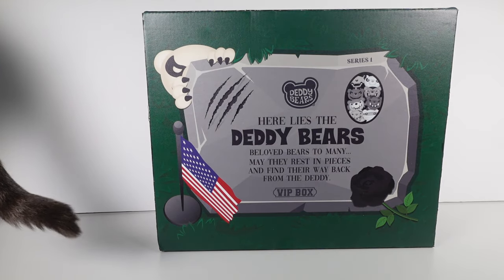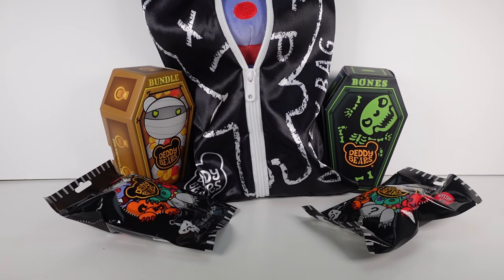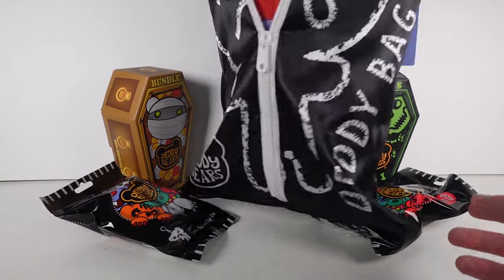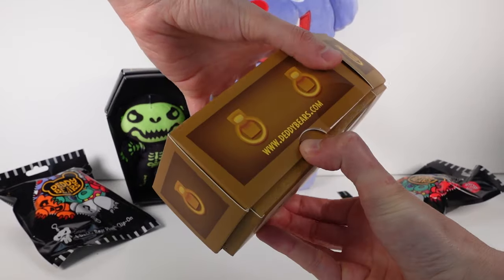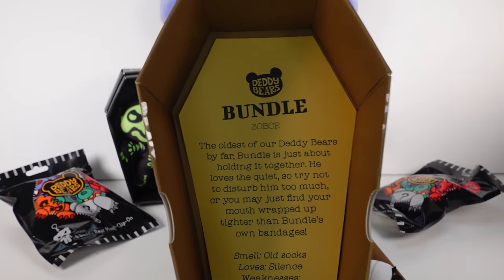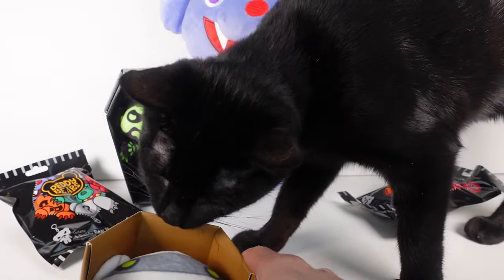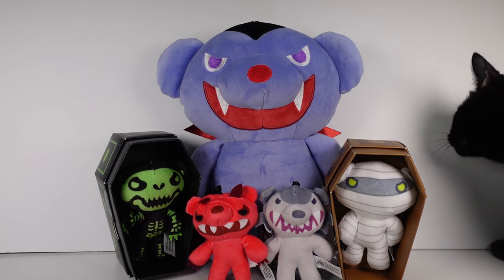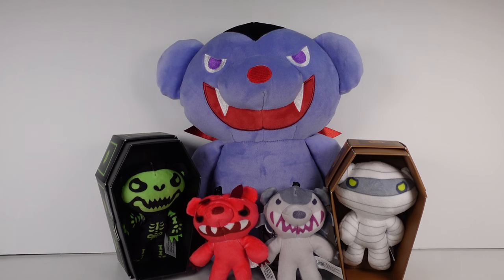Deddy Bears Plush Clip On Blind Bag, 12" Plush, 5" Plush Blind Box Unboxing Review